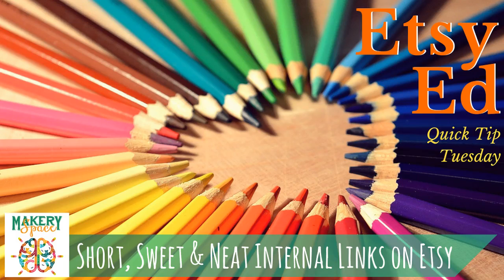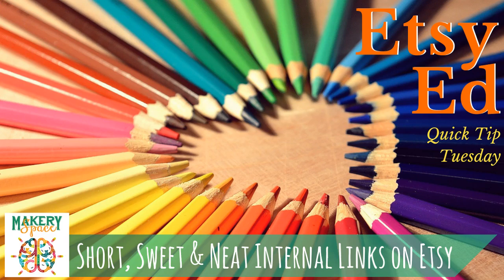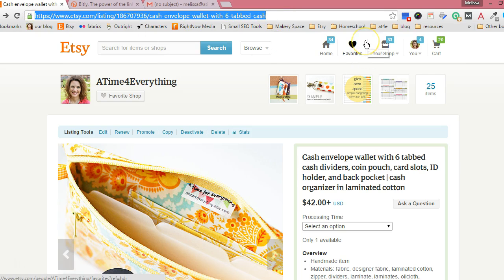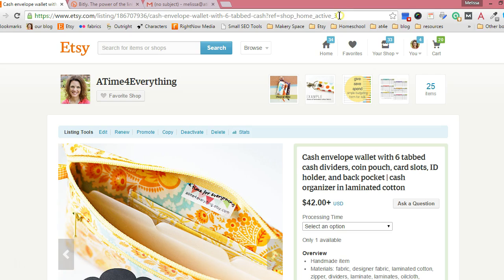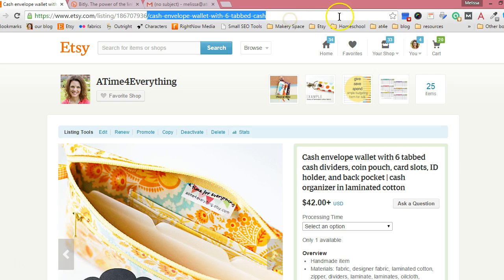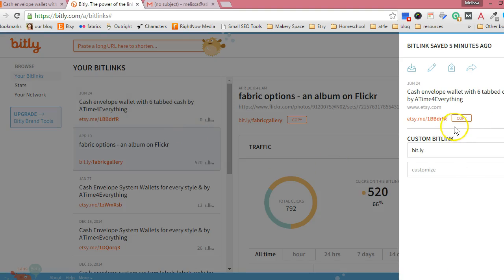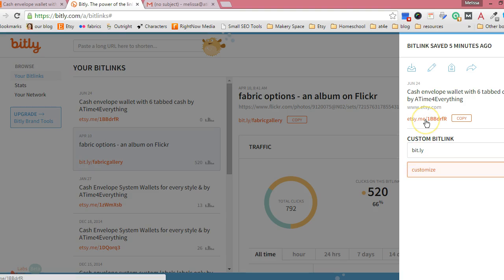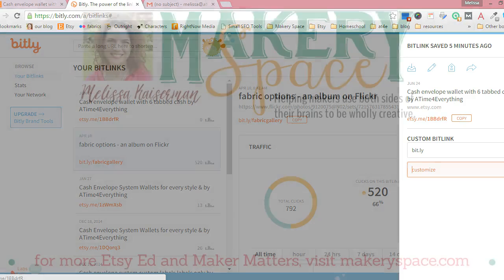Internal Links on Etsy: Making them Short and Neat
Since so many shoppers use mobile devices, space is premium. Having long, ugly internal links in your Etsy product descriptions is not customer-friendly. Learn how to shorten them while keeping them clickable.

If you have a question, please post in the comments, either below this video or on the full blog post

(for exclusive curated content not posted on the blog)